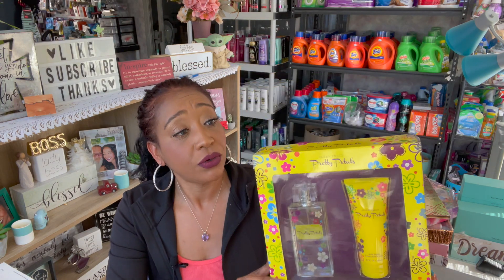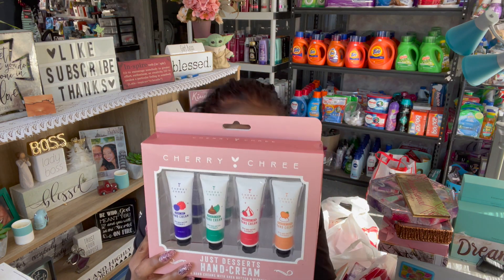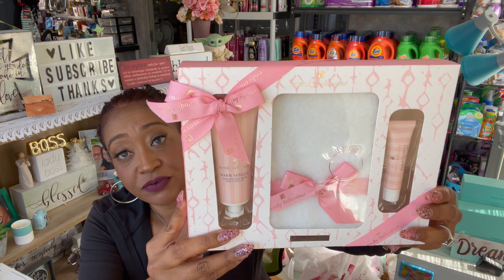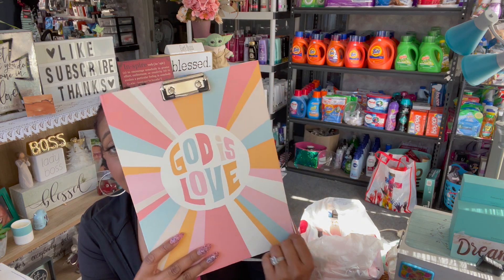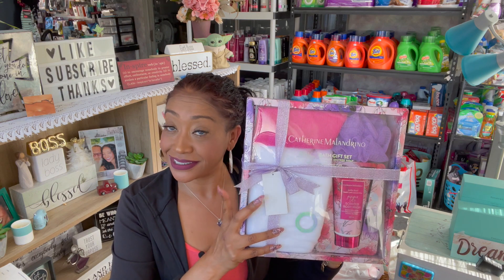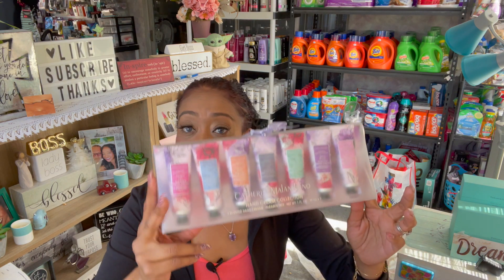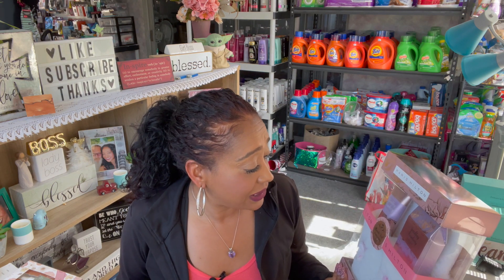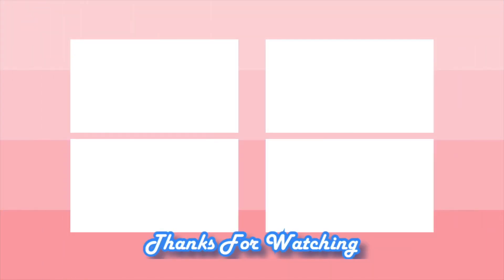Burlington Penny Deals 90% & 75% Off Clearance Haul ~ Forget Ross Wow Deals at Burlington!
shop burlington penny deals. burlington coat factory 90% off & 75% off clearance haul. forget ross wow deals at burlington. burlington 90% off clearance haul. burlington coat factory haul. burlington haul 2021. couponing for a cause. burlington clearance 2021. burlington clearance haul 2021. I hope you enjoy and helps you become a Savvy Coupon Shopper. Shout out to CouponwithStar Free Stuff Finder Pretty and Flawed.

Chapters:
0:00 - Intro
1:04 - Burlington Coat Factory Penny Deals
10:08 - burlington penny deals 90% off & 75% off clearance haul
12:44 - burlington 90% off clearance haul
17:00 - Outro

✅New Dollar Tree Walkthrough ~ Dollar Tree Shop w/me 6/2 ~ MUST SEE ~ What's NEW at Dollar Tree

OTHER MUST WATCH VIDEOS:
✅CVS Freebies Money Makers & Haul ~ Huge CVS Coupon Haul (5/30 - 6/2) ~ Grab 35 Items for $6.50!!
✅New Dollar Tree Shop w/me 5/27 ~ What's New at Dollar Tree ~ Dollar Tree Warehouse ~ Big Giveaway
✅Easy CVS Coupon Newbie Deals (5/30 - 6/1) | CVS Easy Couponing NO CRT's Needed | CVS Beginner Deals
✅All NEW 99 Cents Only Store Walkthrough ~ 99 Cent Store Shop w/me 5/26 ~ New finds @ 99 Cent Store
✅New Dollar Tree Shop w/me 5/19 ~ Whats New at Dollar Tree ~ Dollar Store Shopping ~ All New Finds
✅XL Dollar Tree Haul ~ $1 High End Dollar Tree Must Buys! ~ NEW Dollar Tree Haul ~ Name Brand Jackpot
✅Big Lots Shop with me May 2021 ✨NEW ✨ Amazing Finds! BIG LOTS Walkthrough ~ Come w/me Big Lots 5/21
✅NEW Daiso Japan Come w/me 5/15 ~ Shop w/me  Daiso Japanese $1 Store ~ What's NEW at Daiso Japan